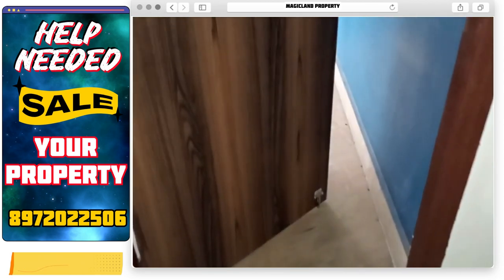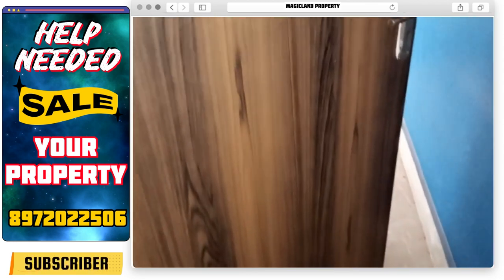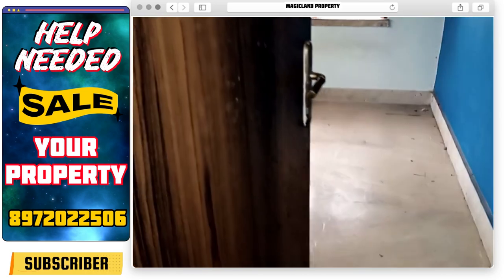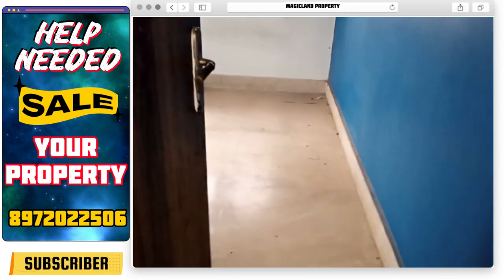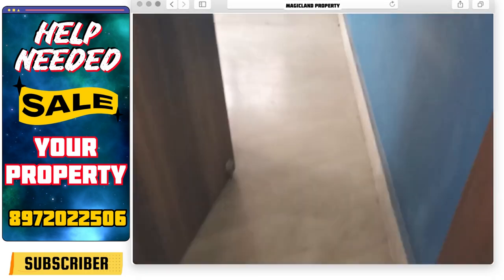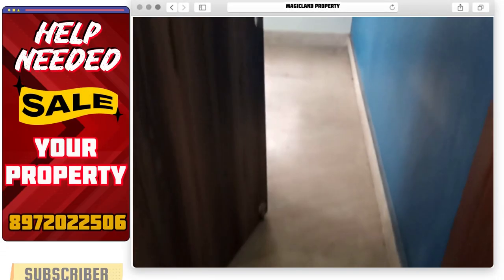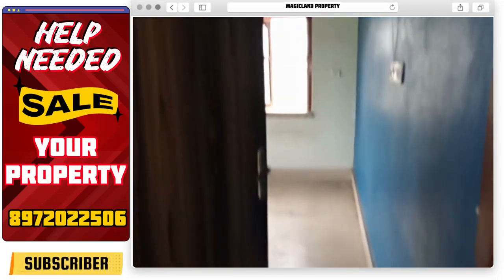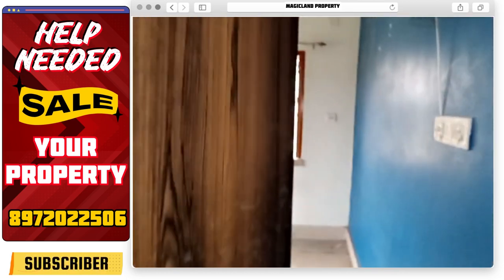Bijoygarh College 3Bhk Flat Tour 🏡 | Jadavpur, Kolkata | Spacious & Serene Living | 8972022506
Join us for an exclusive tour of this delightful 3BHK apartment in the serene neighborhood of Jadavpur, Kolkata. This ready-to-move property offers 900 sq.ft of super built-up space with 3 bedrooms, 2 bathrooms, and a separate kitchen. Enjoy the tranquility of the North-facing view and take advantage of two balconies and a spacious terrace.

Features:
🔑 3 Bedrooms 🛏️
🚽 2 Bathrooms 🚿
🍳 Separate Kitchen 🍽️
🌇 2 Lovely Balconies 🌆
🕋 Puja Room Space 🙏
🏙️ Nearest Railway Station: Jadavpur 🚆
🚇 Nearest Metro: Mahanayak Metro 🚇
🚌 Nearest Bus Stop: Bijoygarh Thakurbari 🚌
🛵 Nearest Auto Stand: Bijoygarh Thakurbari 🛵
🛍️ Near Bijoygarh School 🏫
🏍 Bike Parking Available 🏍
🏢 4th Floor Apartment, 3rd Floor for Sale
🛋️ Total Loft: 1
🌅 1 Spacious Terrace 🌄
🏡 Store Room Available 🧰
💰 Property Loanable
💼 Property Maintenance: ₹400

Explore this serene property with us, perfect for comfortable and peaceful living.

tags...